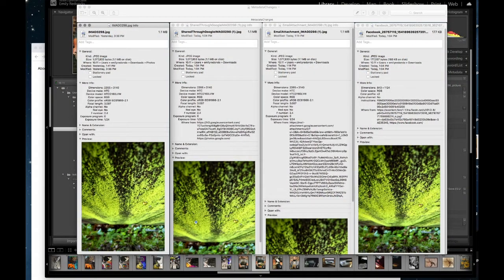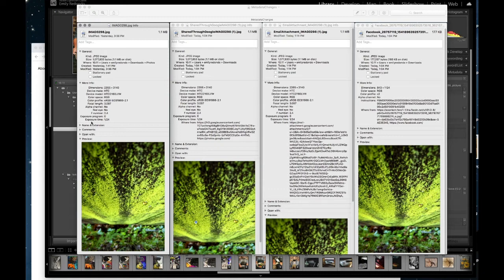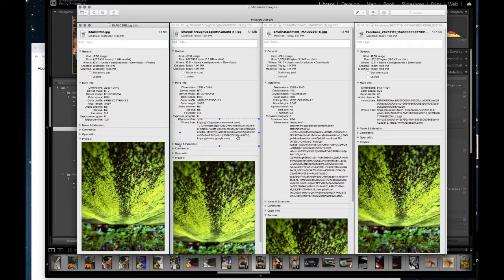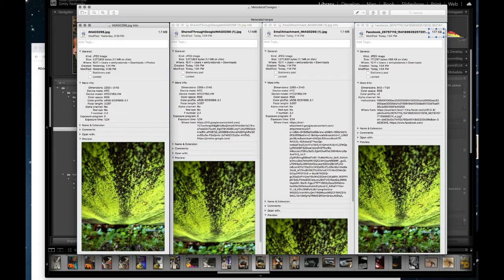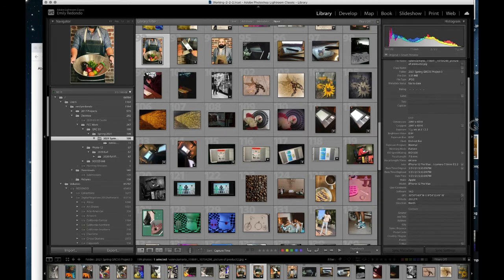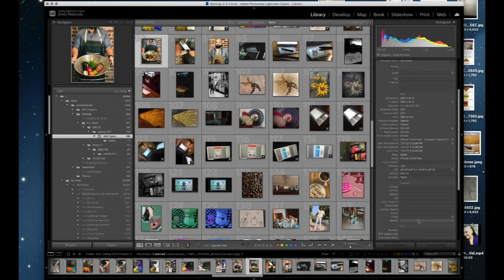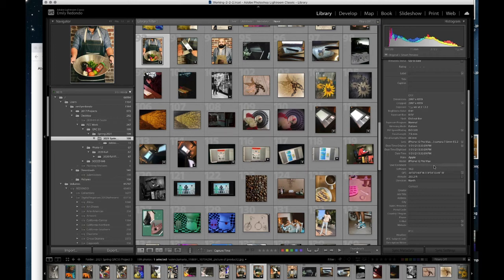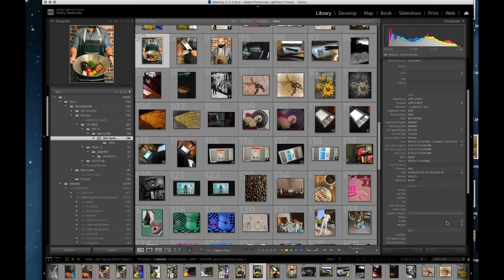Ph5 What Is Metadata?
In this video, I'll explain what is metadata, why I need to see the metadata on your photos, and I will reveal the surprising information hidden in your photo files!